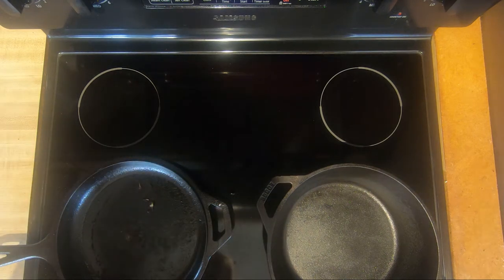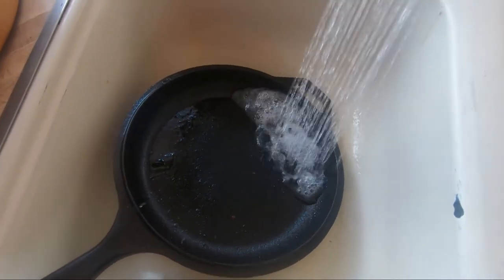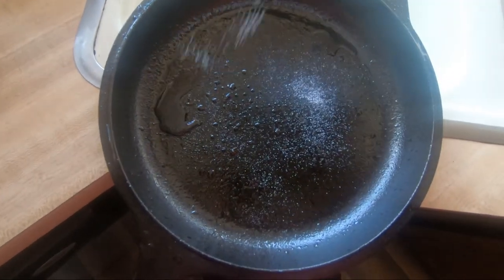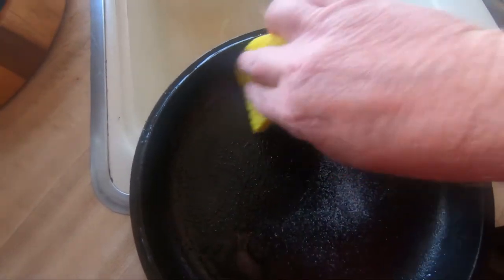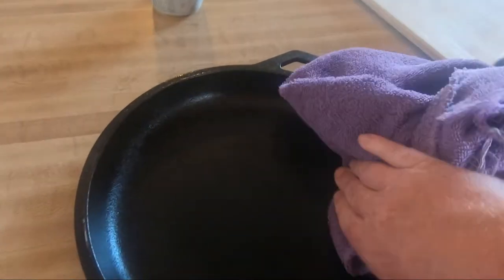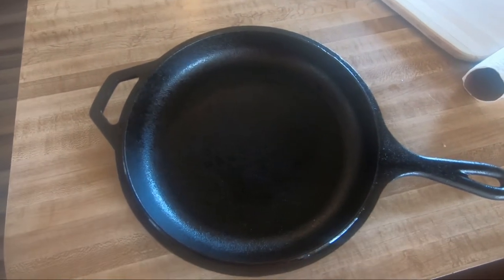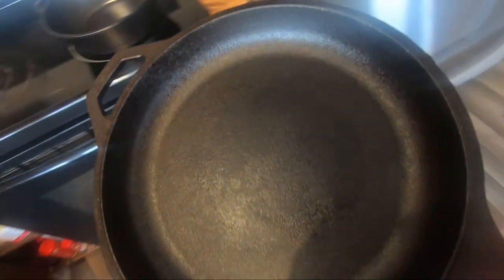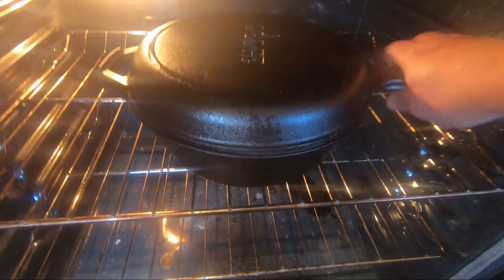How I Clean A Lodge Cast Skillet After Cooking - Make It Last For Decades!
Cast Iron Skillets require a bit more attention than your everyday non stick pan.  To keep your cast iron skillet for decades, follow this very easy and simple step and your pan will be past on for generations to come.